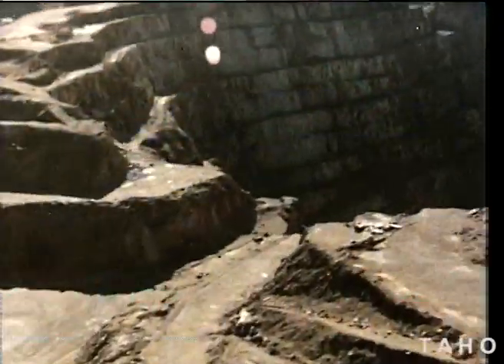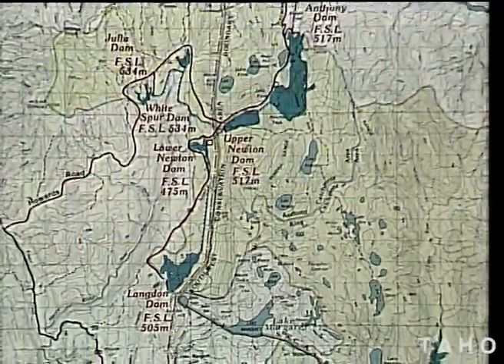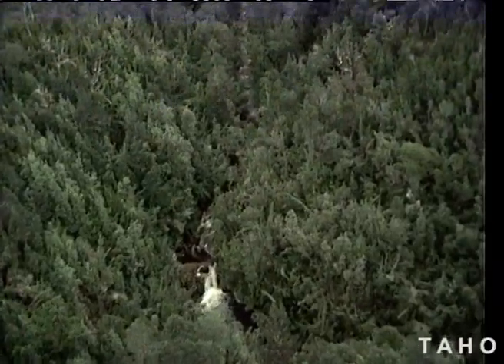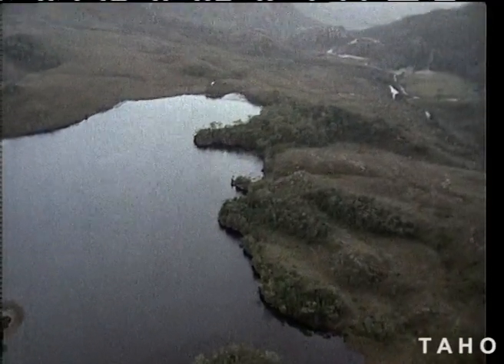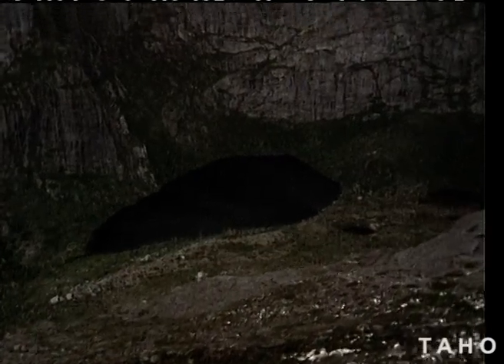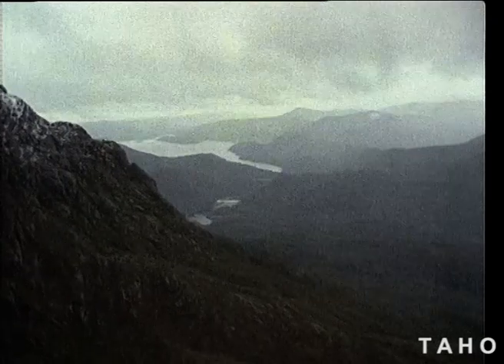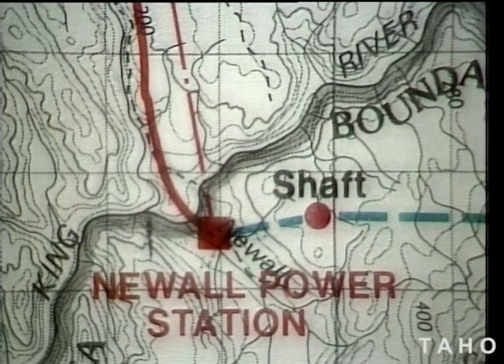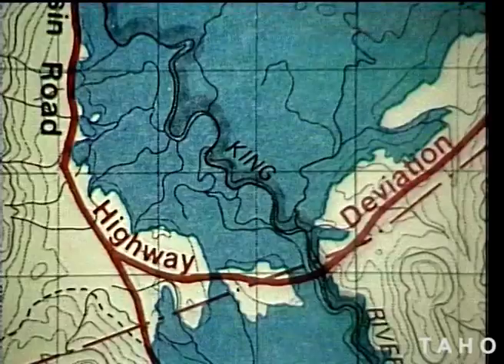Anthony and King Power Developments (1983)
Produced for the Hydro Electric Commission by the Tasmanian Film Corporation.

Please be advised that this footage may contain words and descriptions that may be culturally sensitive, which reflect the attitude of the period in which the film was produced, and which may be considered inappropriate today.

Tasmanian Archive and Heritage Office: Film - Anthony and King Power Developments – One inch video master (colour, sound) - 7m 08s - (Reference: AB869/1/166)

To search for more films in our archives.